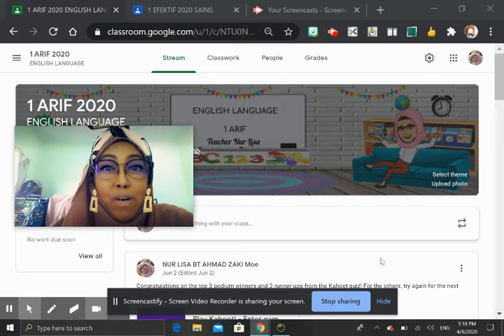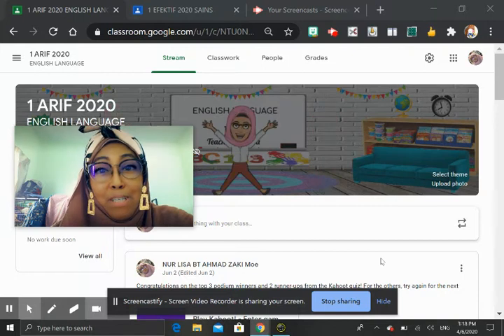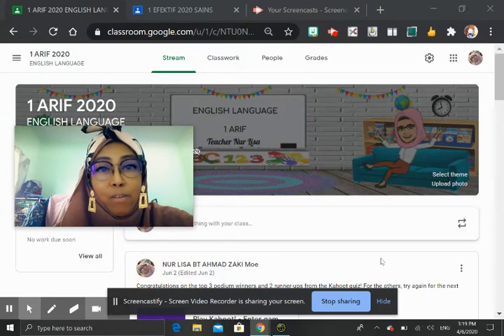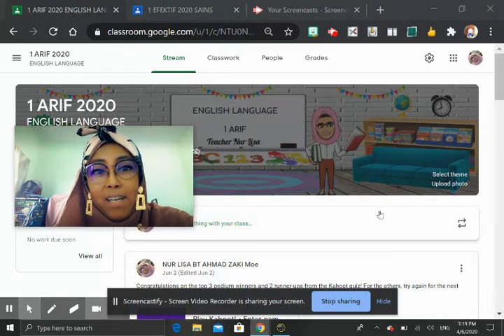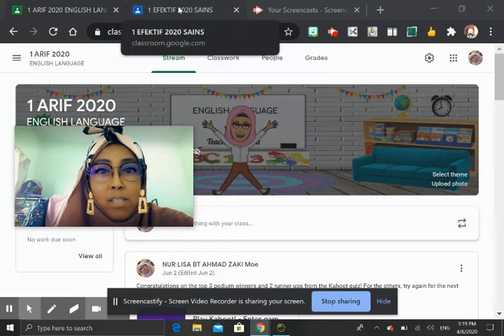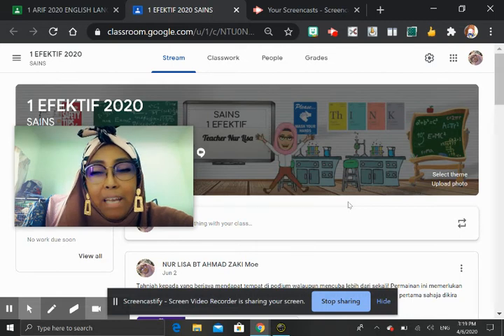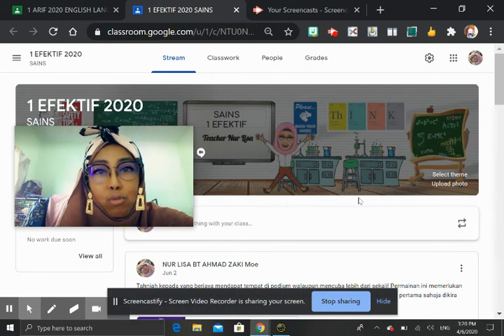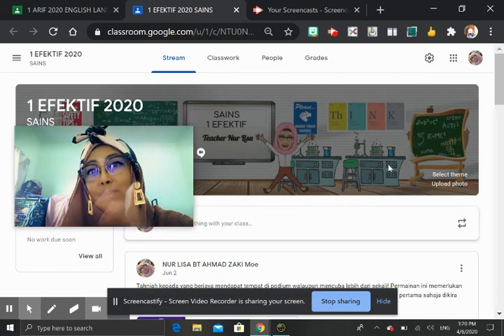Teaser GC Animated Bitmoji Banner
Just for fun. Bitmoji Animated Banner for Your Google Classroom